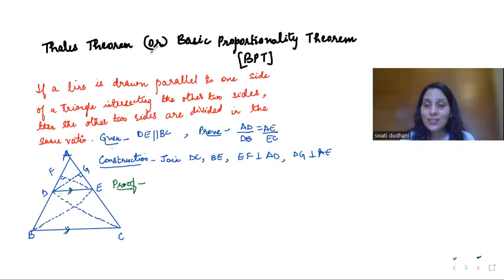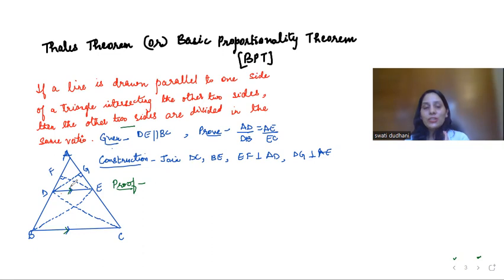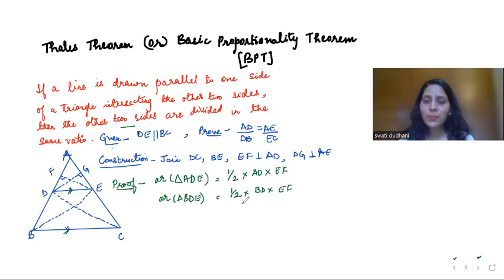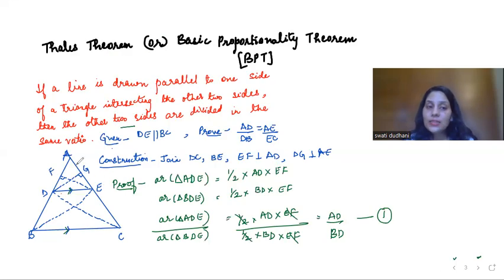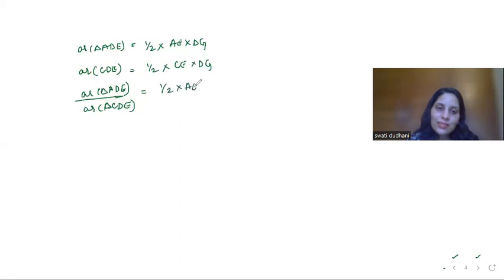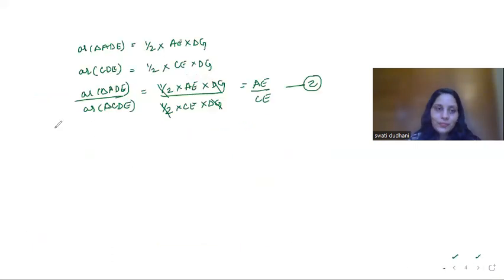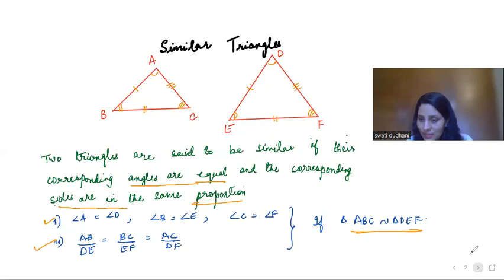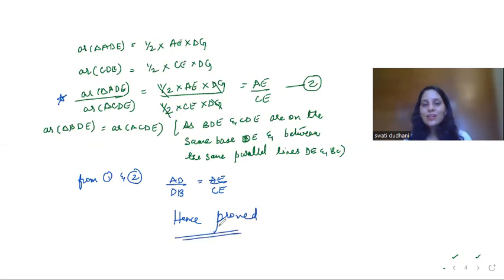Triangles | Basic Proportionality theorem (BPT) | Class 10 Maths | CBSE | Thales theorem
In this video we will see a very important theorem of triangles chapter knows as the Basic proportionality theorem (BPT) or the thales theorem. Explanation of proof is shown as it is very important in board exam.